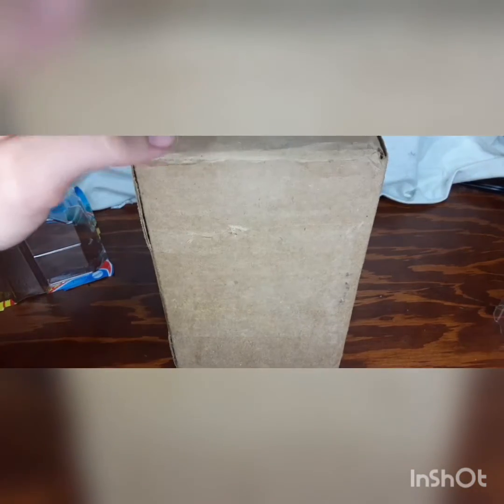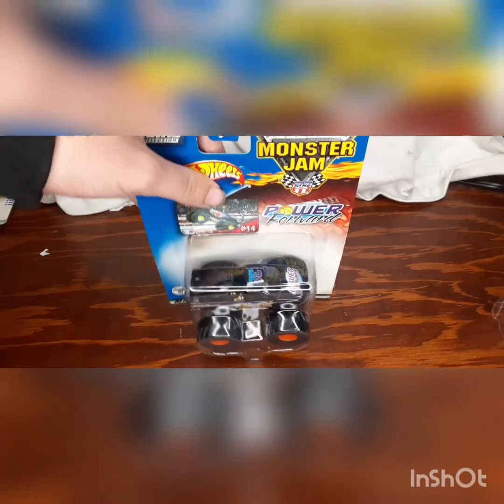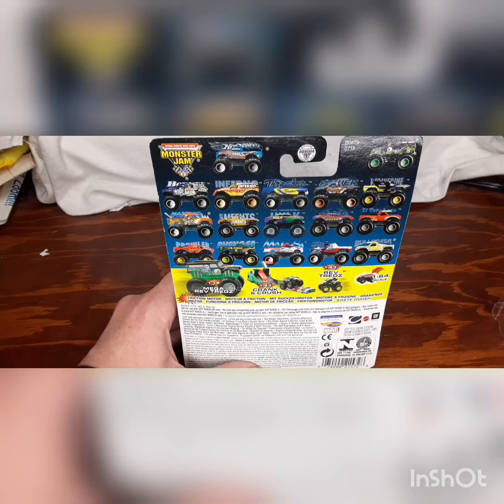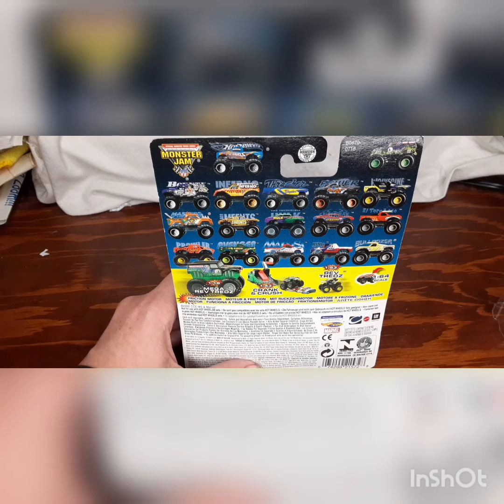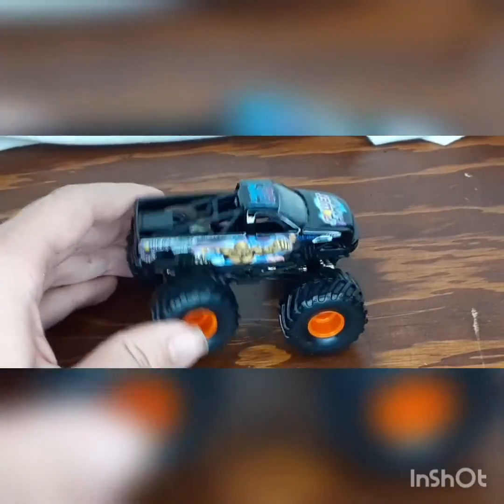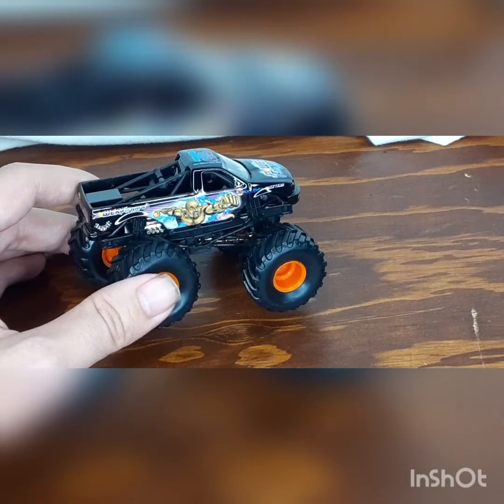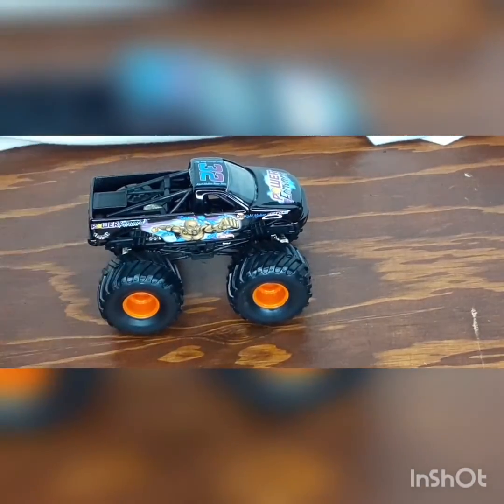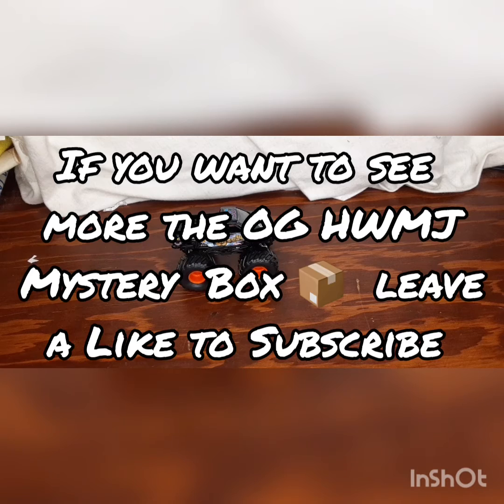OG HWMJ Mystery Box 📦